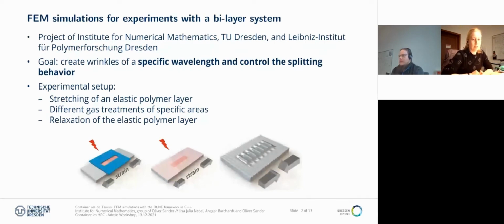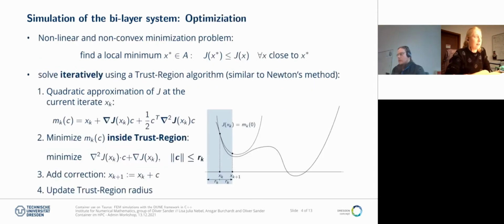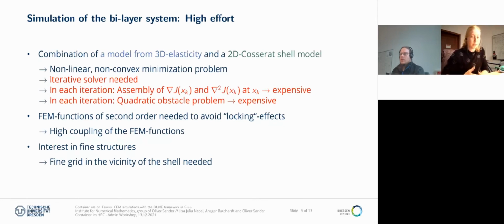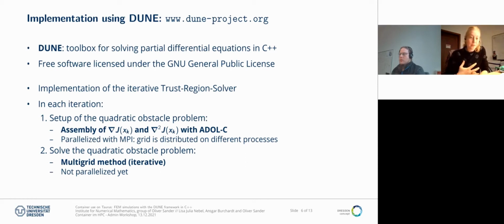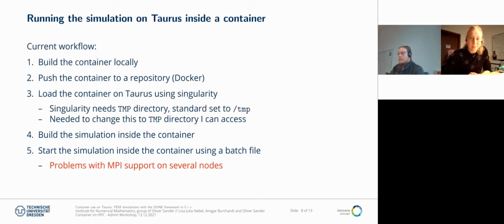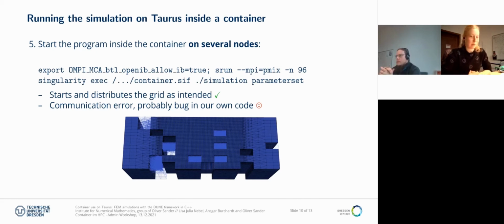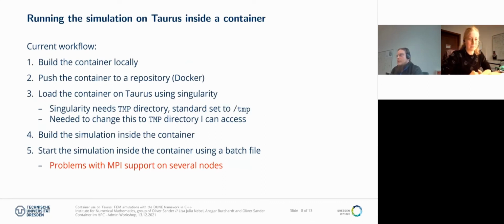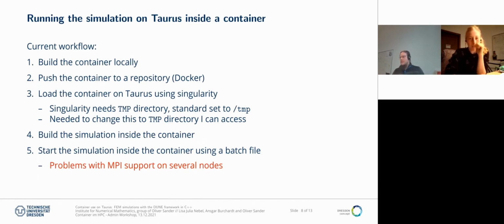Container use on Taurus: FEM simulations with DUNE framework - NHR Workshop Week 12/2021 Day 1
Container use on Taurus: FEM simulations with the DUNE framework in C++
Lisa Julia Nebel (TU Dresden)
Ansgar Burchardt (TU Dresden)